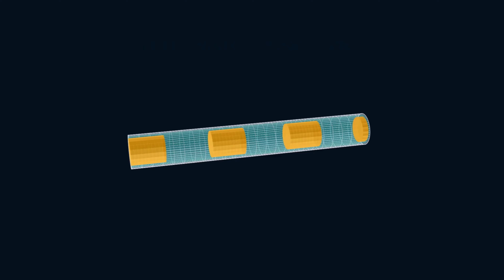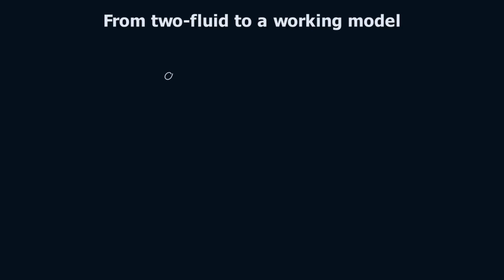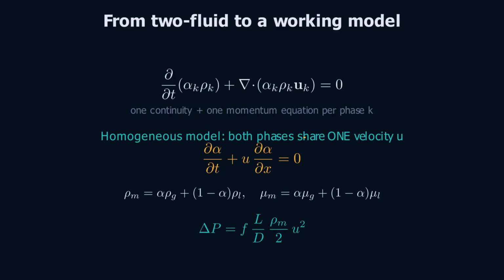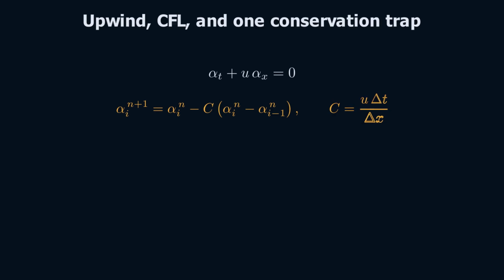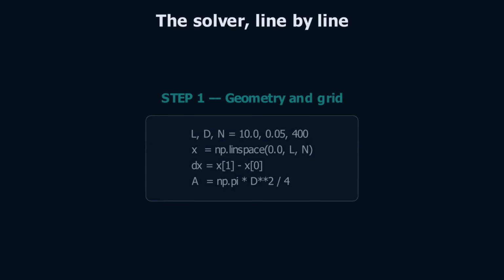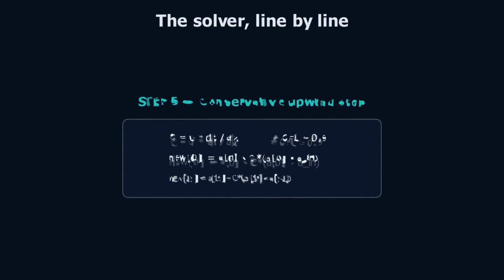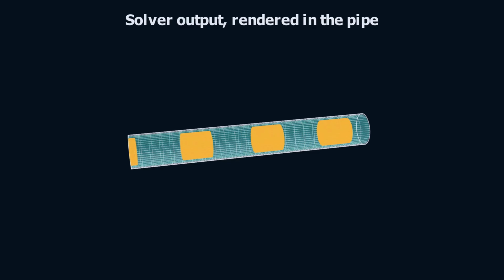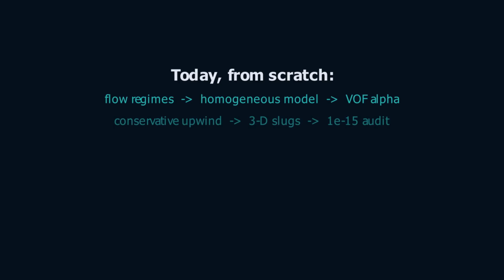Multiphase CFD From Scratch: Slug Flow in 60 Lines of Python (Full Derivation)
Gas slugs punching through liquid in a pipe — simulated from scratch in Python, with every equation derived on screen first. No black box.

We build a 1-D homogeneous-mixture multiphase solver with VOF-style volume-fraction advection: flow regime maps, the two-fluid model and the one honest assumption that collapses it, conservative upwind differencing with a ghost-cell inlet, and a mass-conservation audit that closes to 1.8×10⁻¹⁵ — machine precision, asserted in code. Then we map the solver's own alpha field into a 3-D pipe and watch the slugs march.

Bonus: the gas density is 1.02 kg/m³, not 1.2 — because this channel runs at 86 kPa in the Kathmandu Valley, and your simulations should respect your altitude too.

⏱ CHAPTERS
0:00 Slug flow: the hook
1:05 Gas–liquid flow regimes
2:22 Two-fluid → homogeneous model
4:30 Volume of Fluid: what alpha means
5:41 Upwind, CFL & a conservation trap
7:33 The solver, line by line (7 steps)
10:24 Solver output in the 3-D pipe
11:43 Verification: holdup + volume audit

🔗 RELATED

(interFoam uses exactly the VOF idea from this video)

🧰 TOOLS
Python 3.11 · NumPy · Manim Community · edge-tts